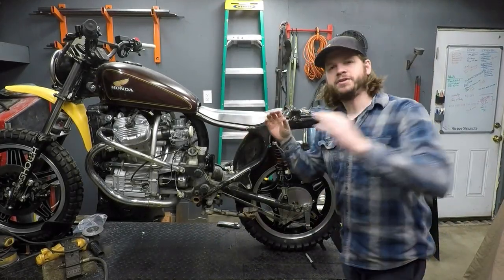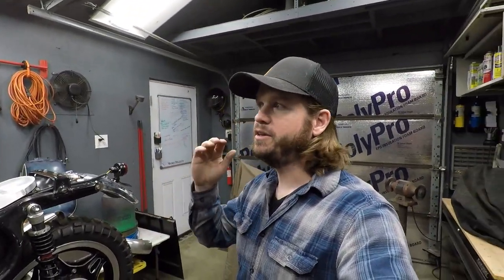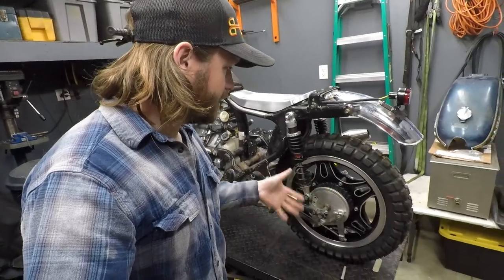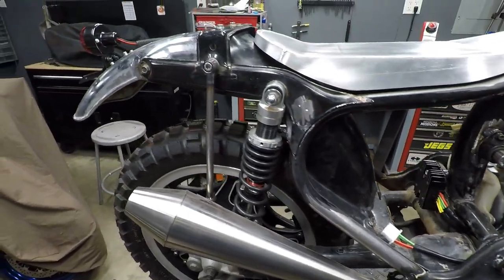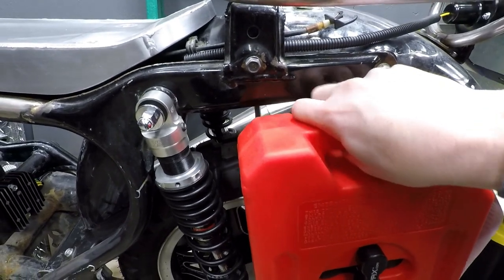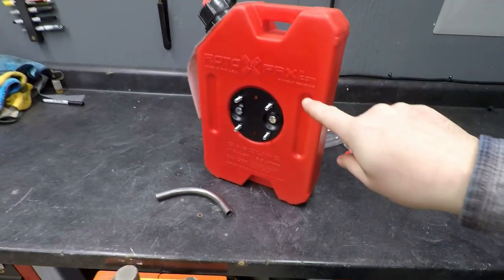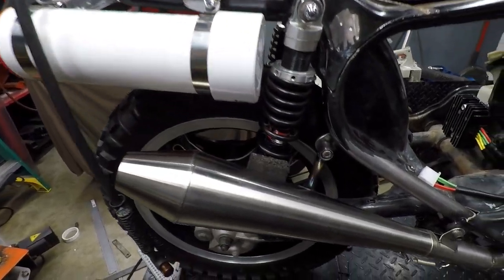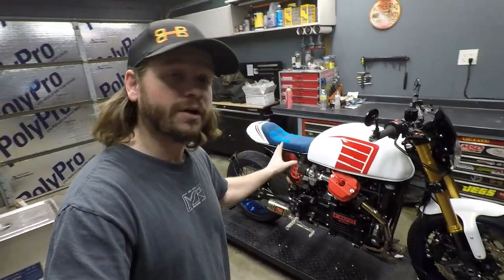Building Rotopax Mount / Tool Tube / Top Rack for the CX500 Scrambler - EP15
Honda CX500 Scrambler - Building Rotopax Fuel tank mount, tool tube, and top rack!   The CX500 build goes full adventure bike in the video with the addition of extra fuel and gear carrying capability for longer rides.  The customer for this bike is planning multi-day rides with this bike and will need adequate fuel range along with the basic ability to pack for such a trip.  I fabricate a nice top rack system along with a rack to mount a 1 gallon fuel cell as well as a tool tube to carry needed tools and spares while on a trip.

- Everything is made from 5/8" tubing and 3/16" thick flat stock for brackets.

The tool tube is made from 3 inch PCV pipe and has a basic 3" flat cap on the back with a removable plug cab in front.  It is held on with T-Bolt clamps.

If you want to see me doing some adventure rides here is a fun video from an annual event I do each year